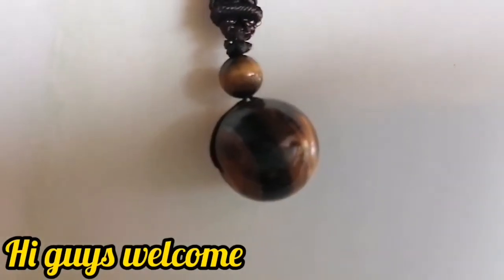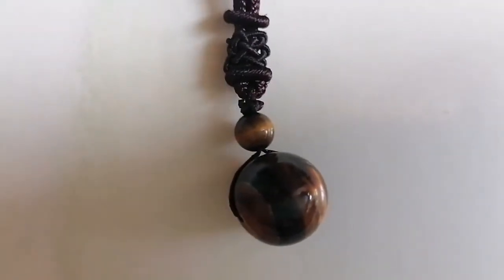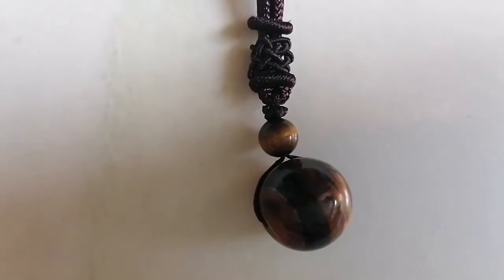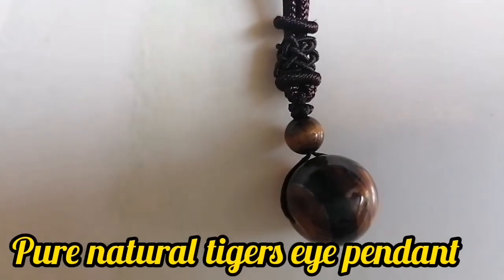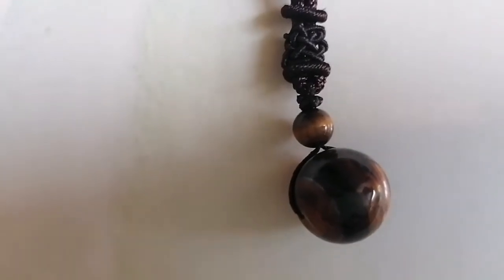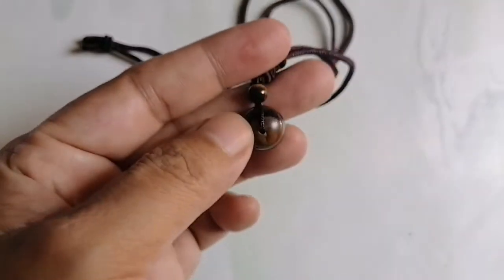Pure natural Colorful Tiger Eye With Rope